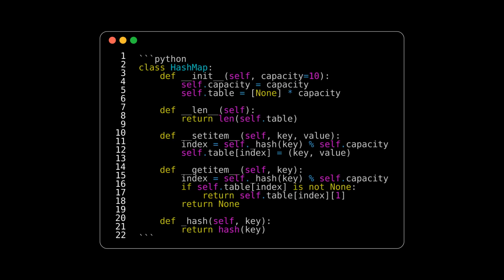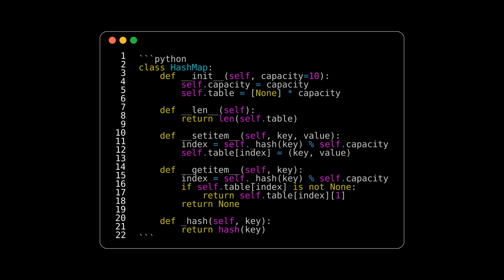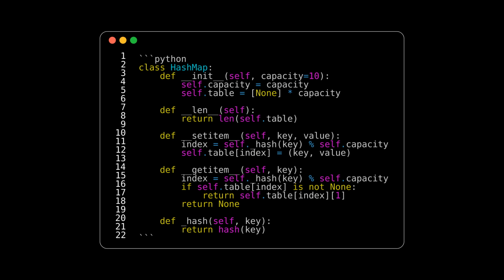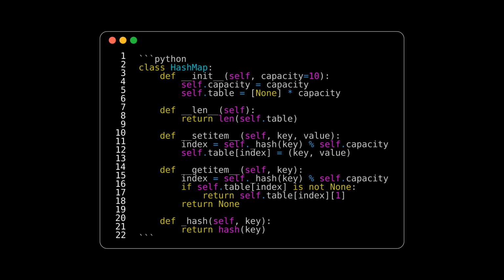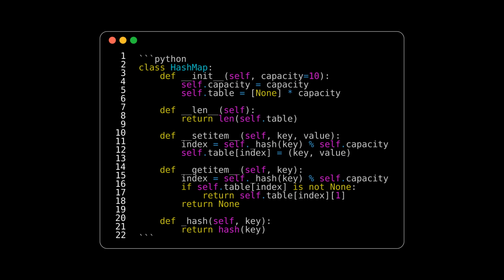Take a quıick look at python